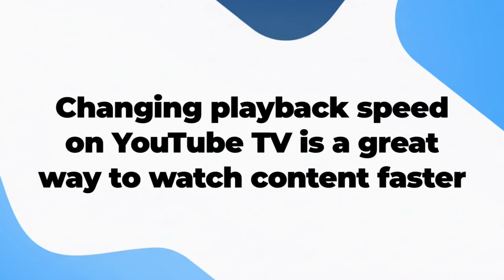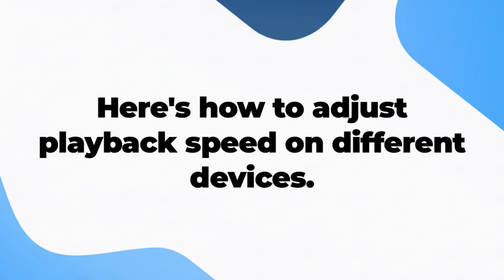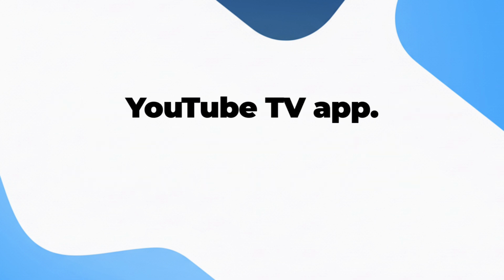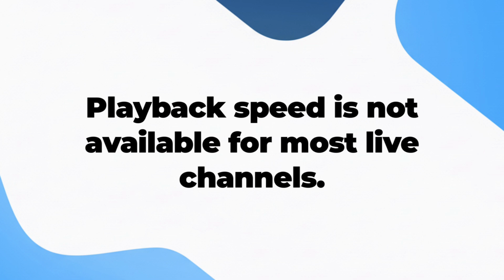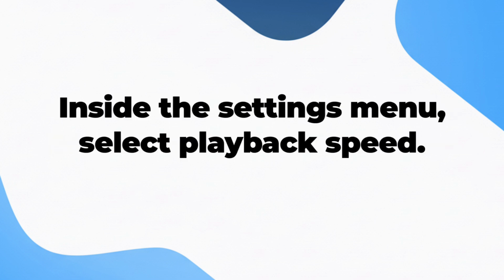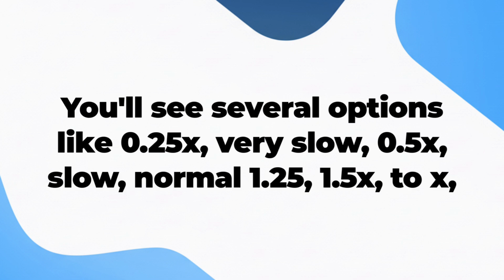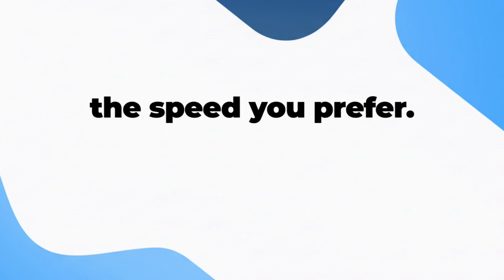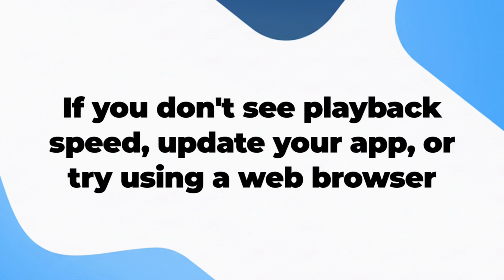How to Change Playback Speed on YouTube TV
In this video, I show you how to change the playback speed on YouTube TV so you can watch shows and recordings at the pace you prefer. Although YouTube TV doesn’t offer playback speed controls on live channels, you can adjust speed on DVR recordings and certain on-demand videos. I’ll walk you through where to find the speed settings in the player menu and how to switch between slower and faster options. You’ll also learn why the speed button may not appear on every video and what you can do when that happens. This quick guide helps you customize your viewing experience so you can watch content your way.